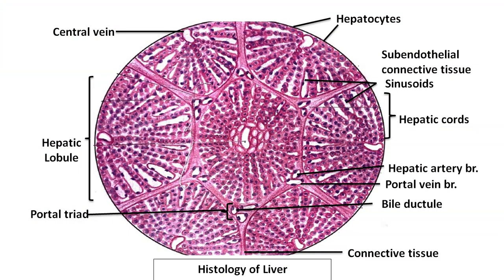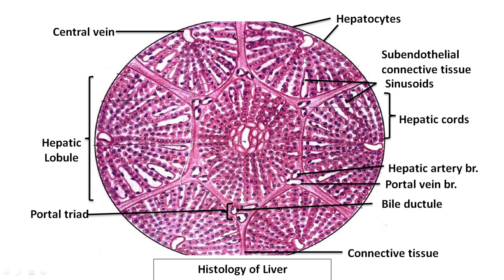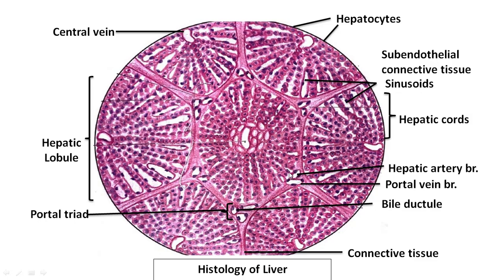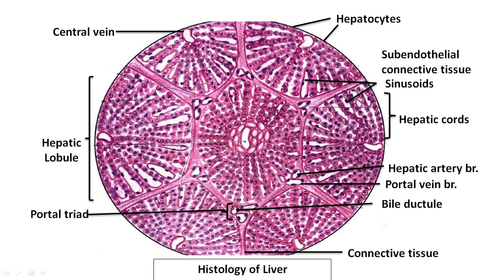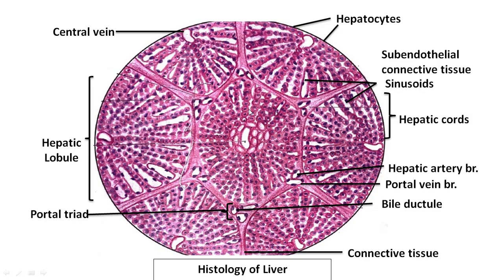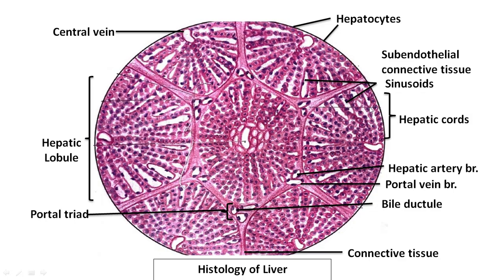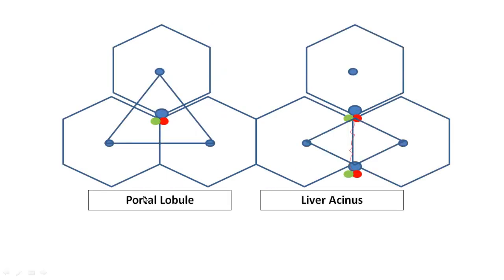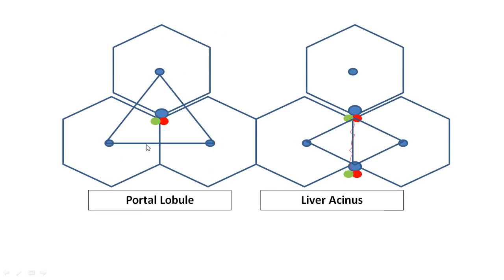Histology of liver| Hepatic Lobule| Portal lobule| Liver Acinus| toxic injury ischemic injury liver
Logic behind ischemic injury and toxic injury to the liver.